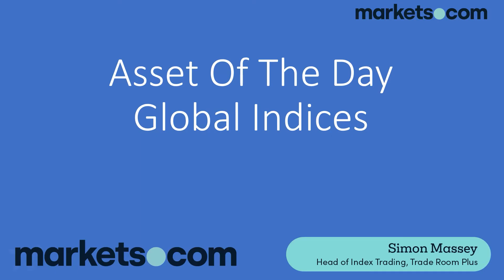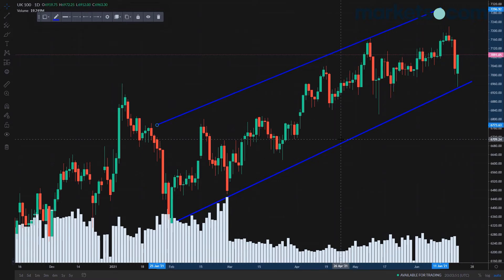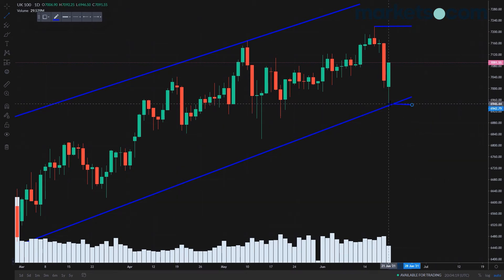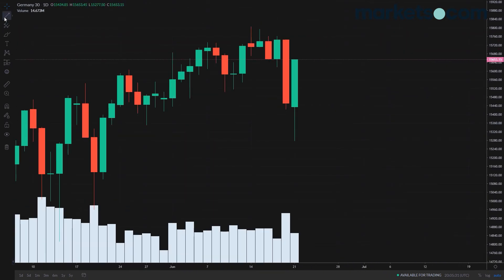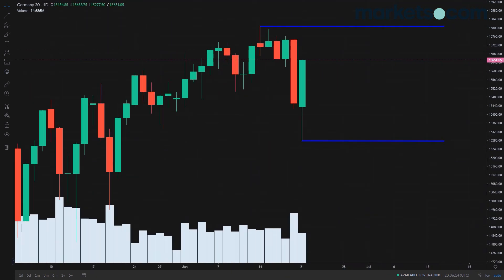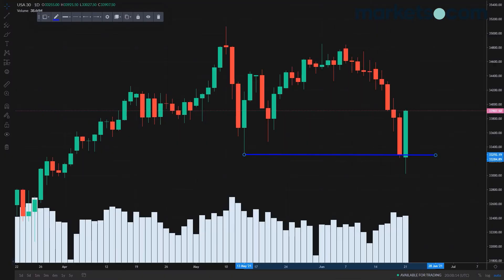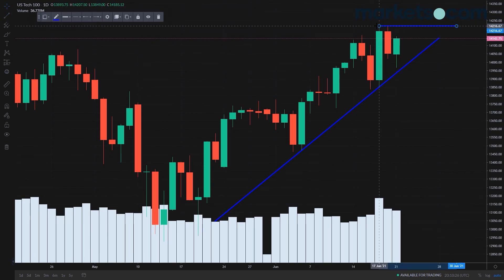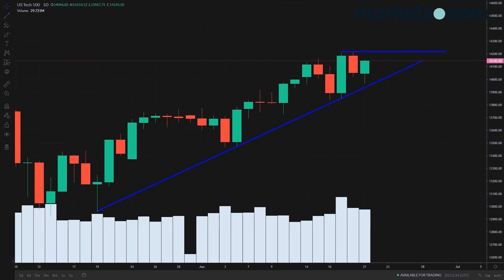Asset of the Day: Weekly Indices Price Forecast 22/06 - UK 100, Germany 30, USA 30, US Tech 100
A comprehensive overview of the world’s hottest stock markets to get you primed for your next indices trade with your host Simon Massey, Head of Trading at Trade Room Plus. Simon breaks down the key movements on the world hottest equity markets and highlights trends and levels you should be watching.

70.14% of retail investor accounts lose money when trading CFDs with this provider. You should consider whether you understand how CFDs work and whether you can afford to take the high risk of losing your money. This information is for general informative purposes only and should not be construed as financial advice. Past performance is not an indicator of future results.